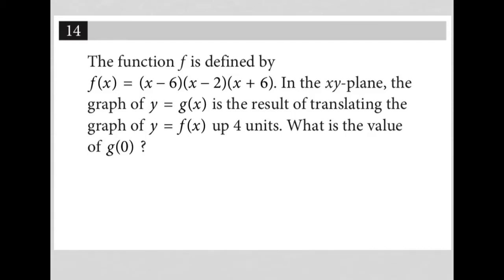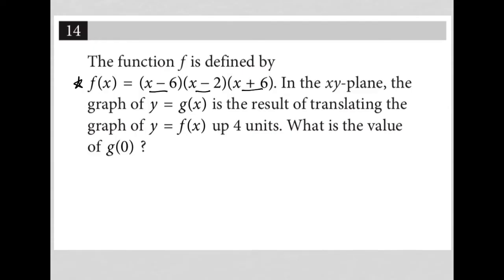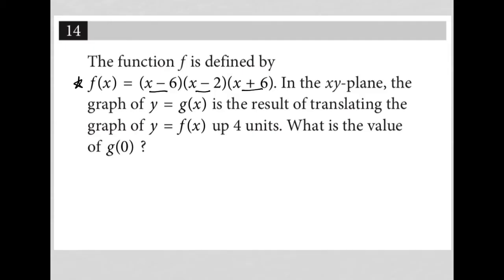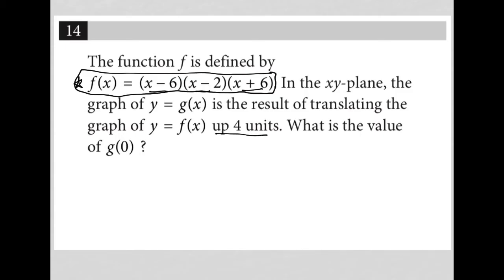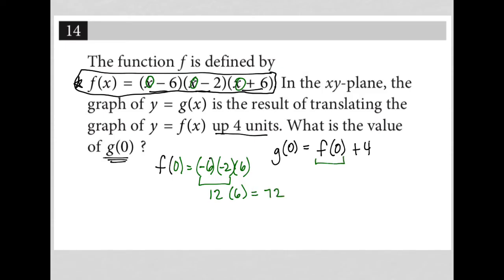The function f is defined by f(x) = (x - 6) (x - 2)(x + 6). In the xy-plane, the graph of y = g(x)..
Nonadaptive Digital SAT Practice Test 3 Module 1 Question 14:

The function f is defined by f(x) = (x - 6) (x - 2)(x + 6). In the xy-plane, the graph of y = g(x) is the result of translating the graph of y = f(x) up 4 units. What is the value of g(0) ?